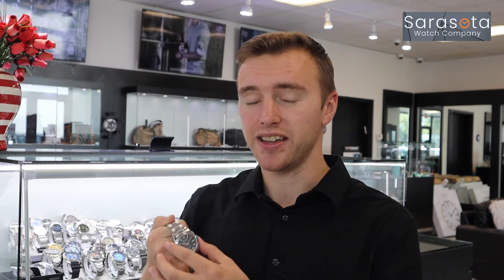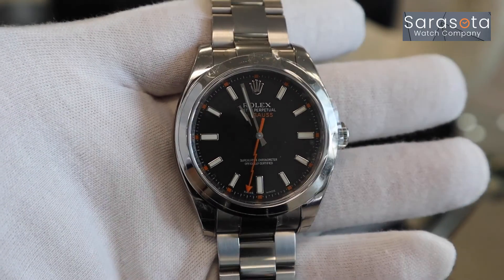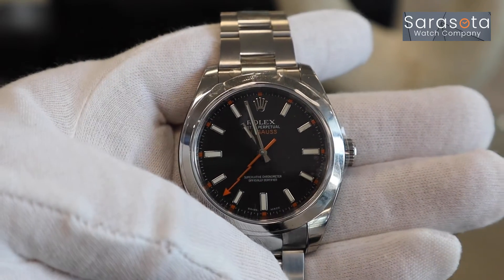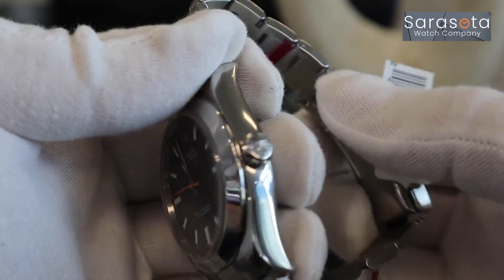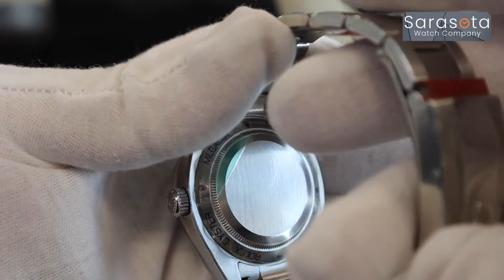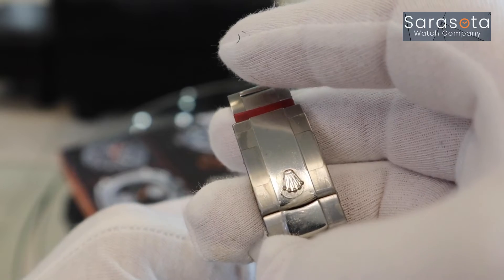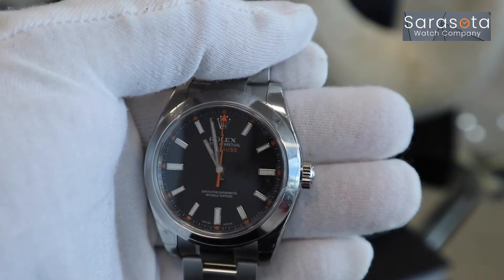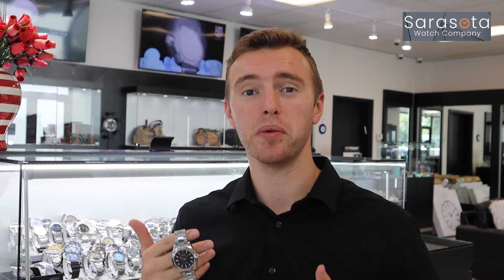Rolex Milgauss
ABOUT OUR CHANNEL:
Sarasota Watch Co. specializes in all your watch needs. We take pride in providing our customers with authentic items & excellent customer service. We are here to help you find an item you will love & with our wide variety of items, we are sure you will check out with a satisfying purchase. 😜